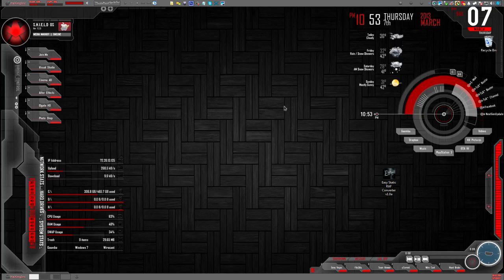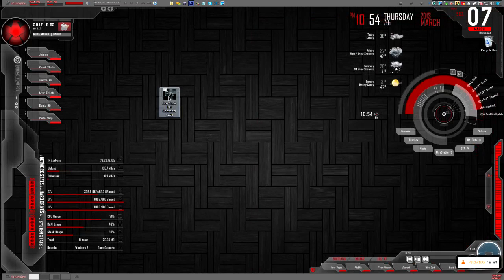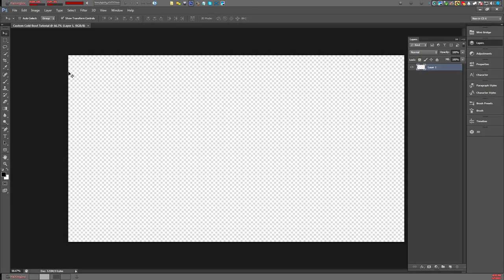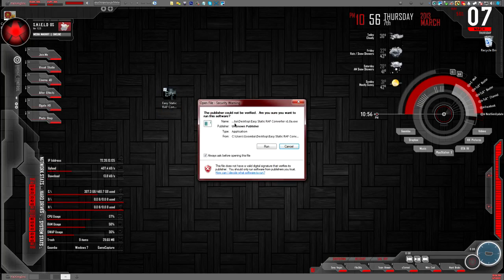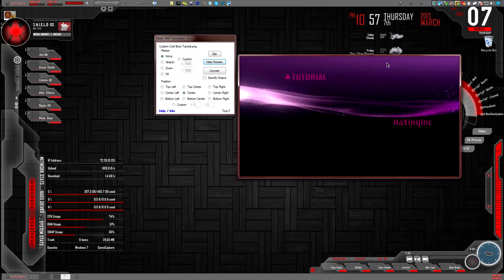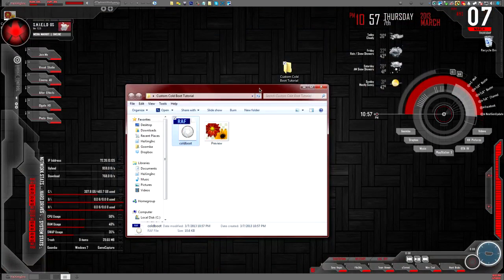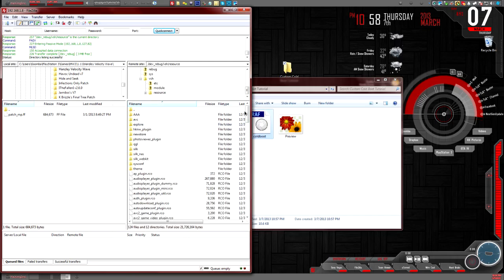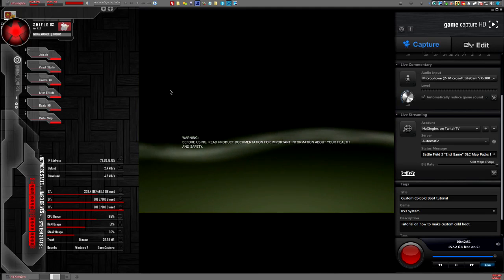PlayStation 3 Custom Boot Up Tutorial (Download Included)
HaXingInc once again goes hard in the paint bringing you my first voice tutorial. This tutorial shows you how to make you're own custom "cold boot" file. A "cold boot" is a file that does you're PS3's start up video. A lot of people seen the one I have made for my self (download provided) and was asking me if I can make them some. We'll I thought how about I make a tutorial for people to learn and make their selves. Its a really simple task and fast! Now the mic that I was using to record with was not good. So I had to raise the volume a little bit so BE CARE FULL AND LOWER YOUR VOLUME. I'm not responsible for blown speakers. :P Also, I would like to note that I do not take credit in making this program. This program was made by a "TizzyT".

For people having a hard time finding the download

HX Nation is a non-official network mainly for modders releasing content,from PS3 Modding, Game Modding, Tutorials, OCE's, Montages, etc. HX Nation was started & created by HaXingInc. HXNation would never be here if it wasn't for the help and support from everyone in RevClan and HaXClan and CFO HaXingZeus.

"You might be hacking,But you're not HaXing!" -{HX}